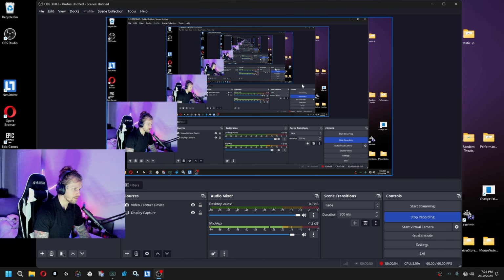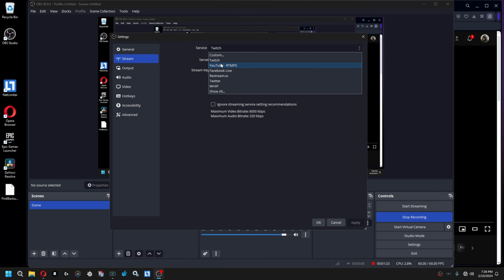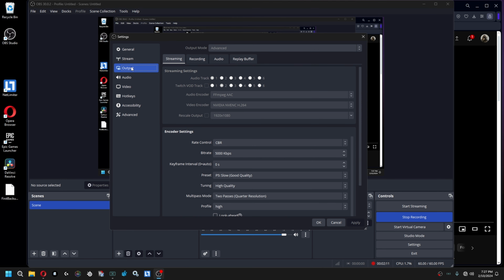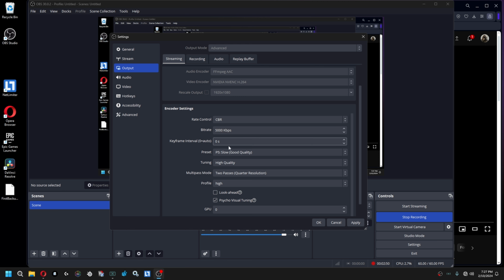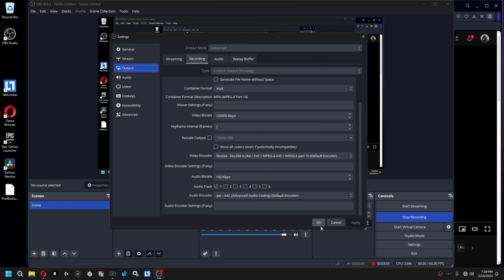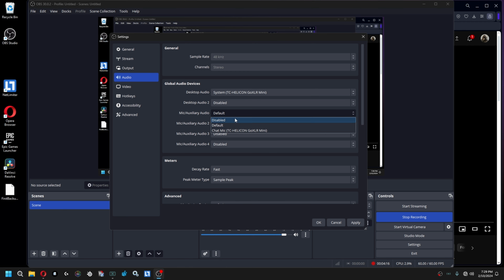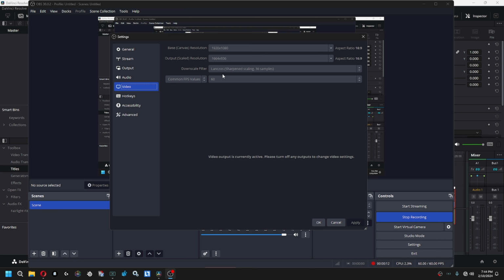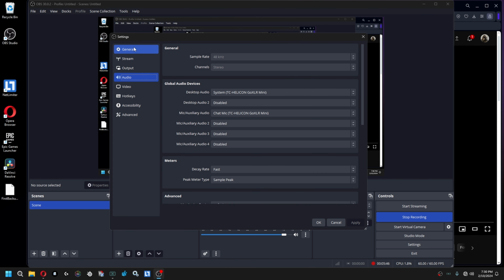Best OBS settings for Streaming & Recording! 📽️🎬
Socials:
Twitch.tv/nStangz
Instagram.com/officialnatestang
Twitter.com/officialnstang